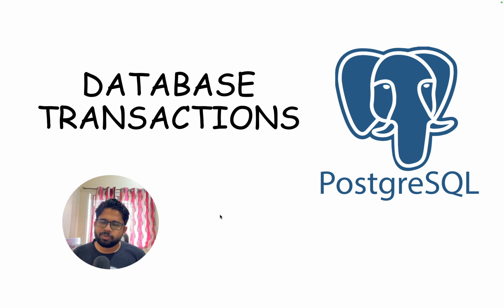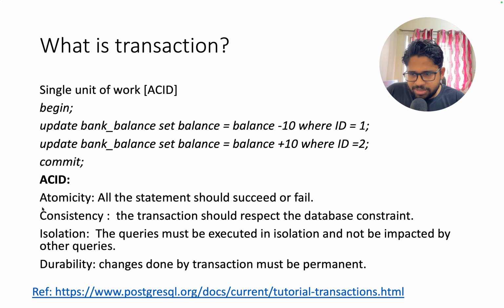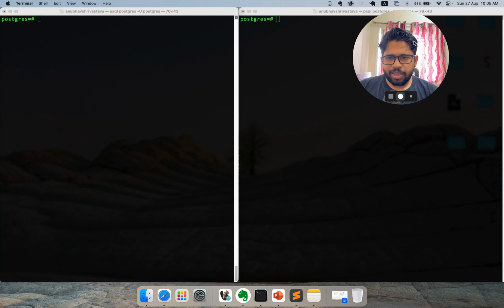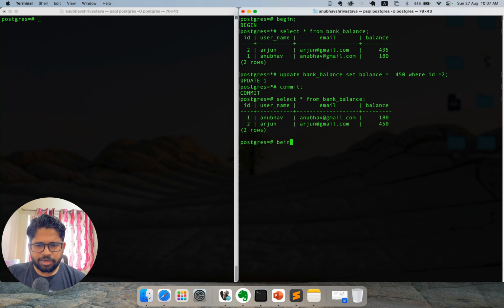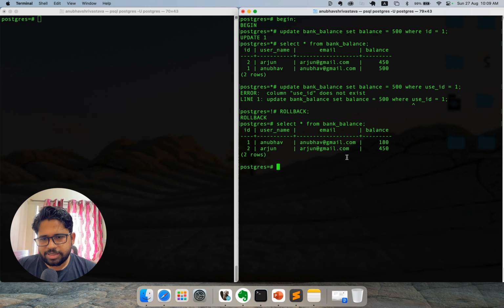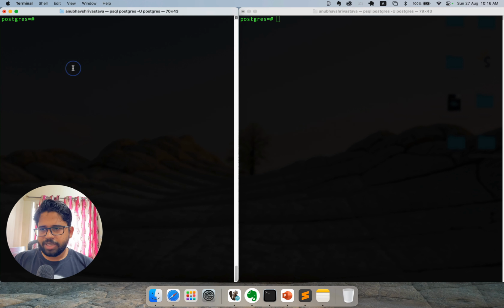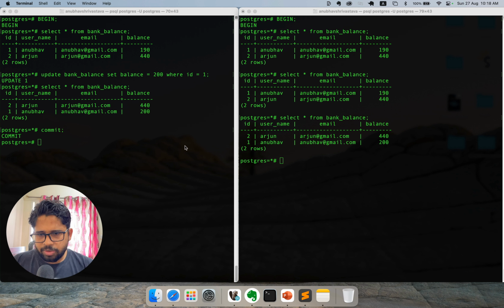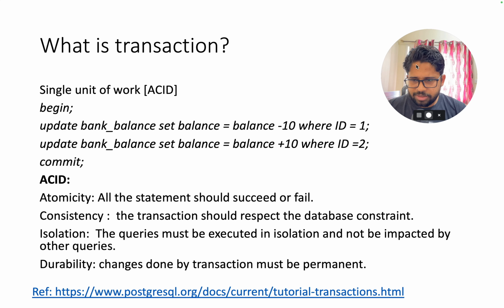Database Transactions Made Easy: Real-world Examples And Tips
In this video I have covered not just the theoretical aspect for database transaction, but also a live demo on how how the database transaction look like when running the queries on SQL terminal. Follow along as we break down concepts like atomicity, consistency, isolation, and durability (ACID), using practical examples in PostgreSQL. Learn how transactions maintain data integrity, accuracy, and endure over time.

Chapters
00:00 Intro
00:57 Definition
01:56 ACID
05:28 Demo
15:54 Conclusion